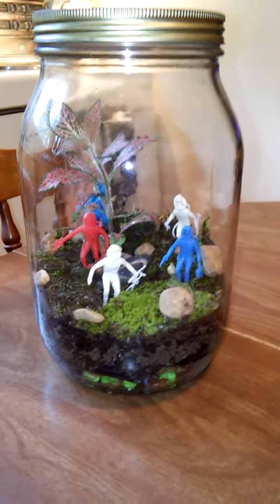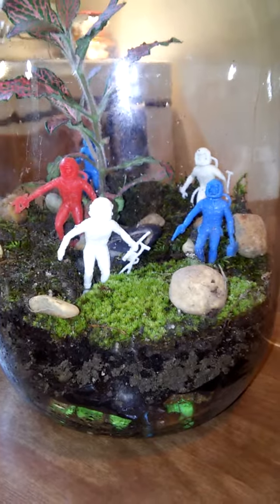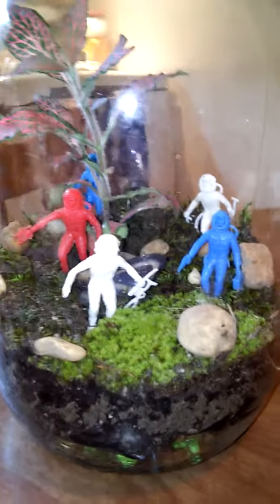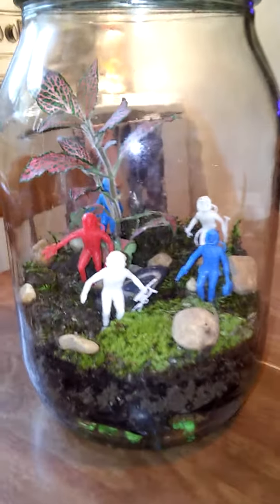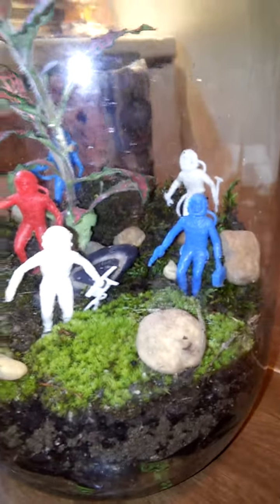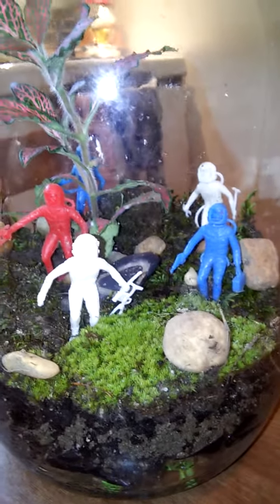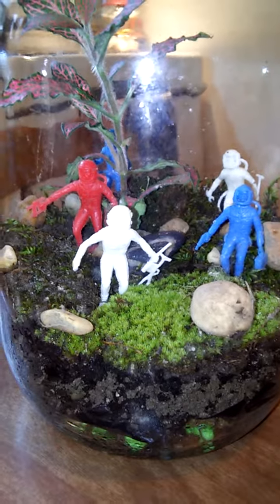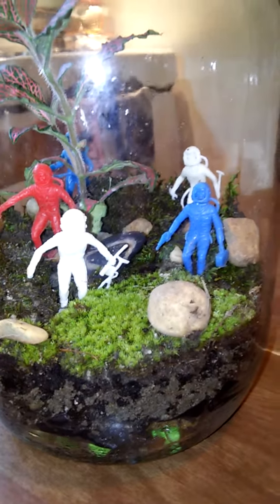Create a little cheap terrarium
the guru of toy spacemen Steve Nyland for all you want to know about toy spacemen no matter what decade.  Steve Nyland on youtube for all things tiny plastic spacemen.  Super nice guy and great videos.

This was very inexpensive to make. Lots of fun. Has been alive a month at time of publishing this video.